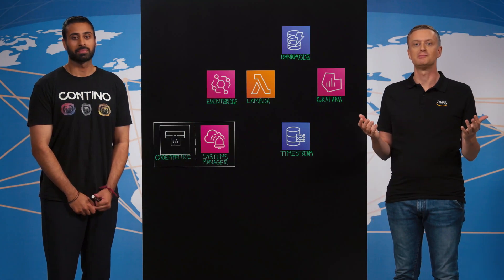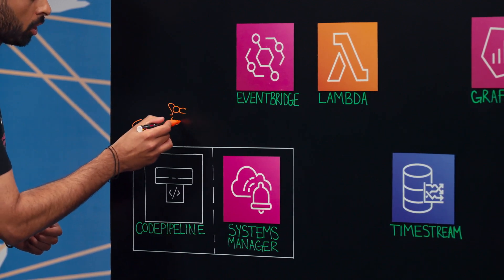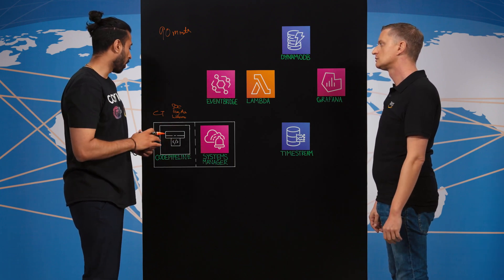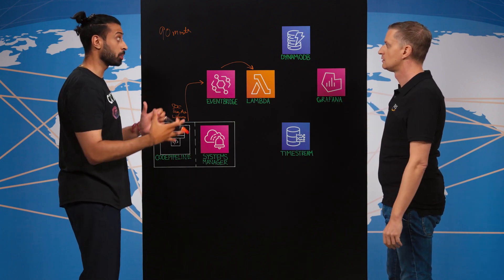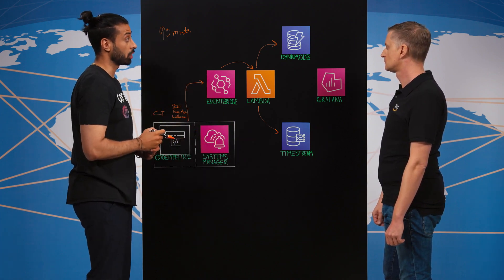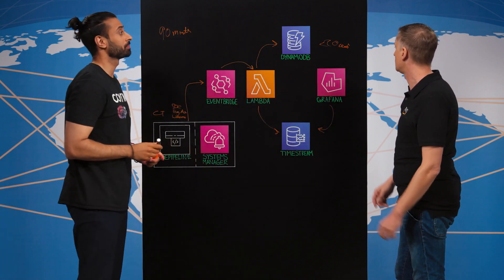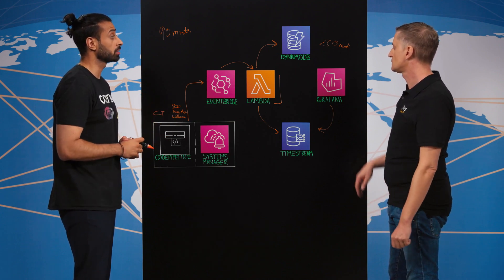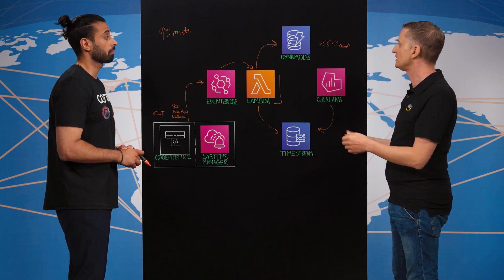Contino: Measuring and Communicating The Business Impact of Landing Zones with Flight Controller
Contino is a leading transformation consultancy that helps large, heavily regulated enterprises become fast, agile and competitive. Contino wanted to empower DevOps teams to better measure, track and communicate the impact of their landing zones to the business. In a data-driven world, observability is key, so Contino and AWS jointly developed Flight Controller, a Control Tower add-on available via the AWS marketplace that offers enhanced observability in a continuous and automated fashion. Let’s explore the AWS building blocks that enabled this extensibility.